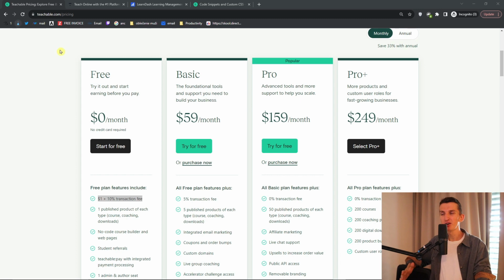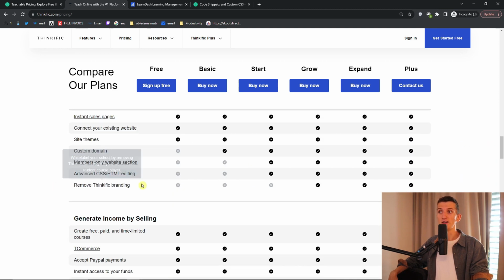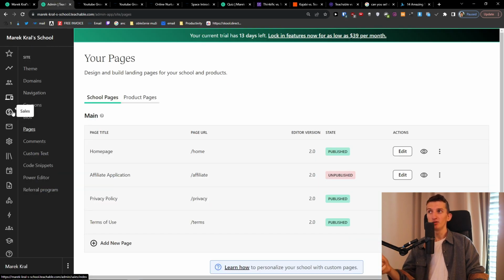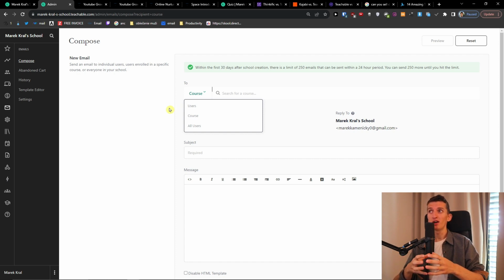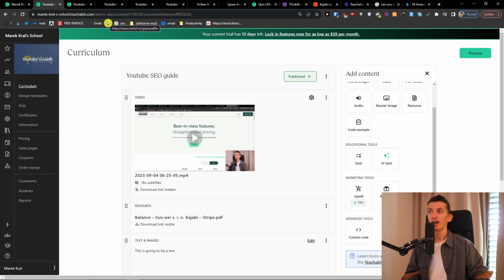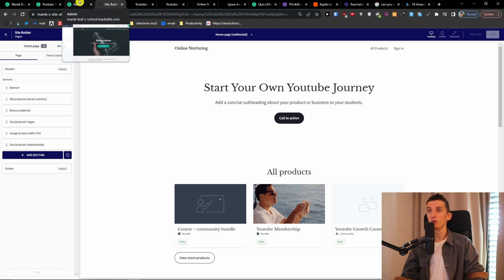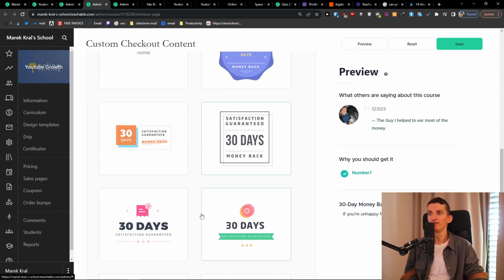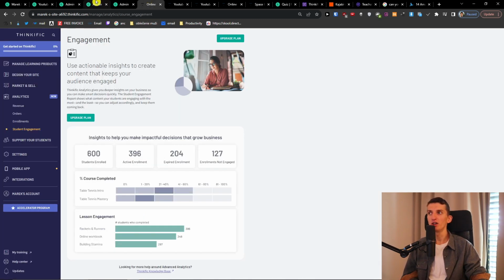Thinkific vs Teachable - Which One Is Better For Your Community?